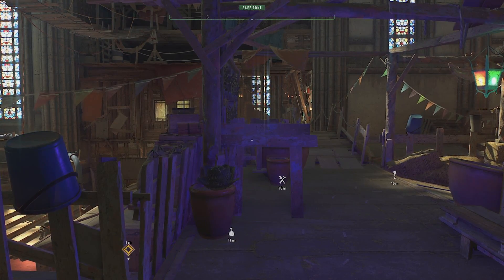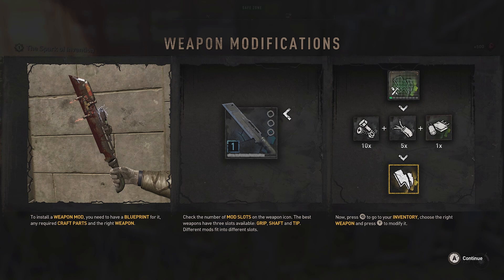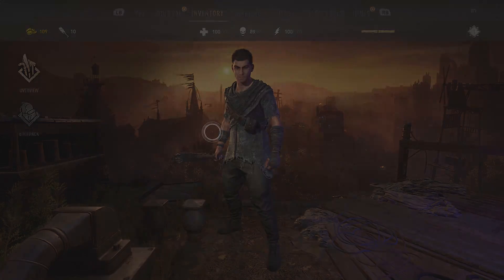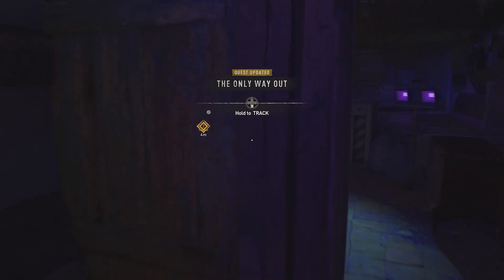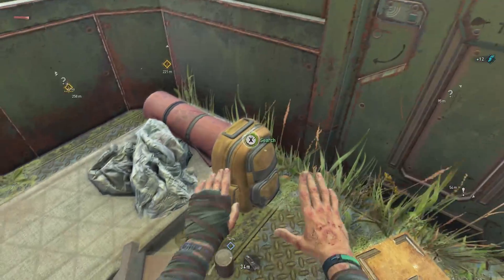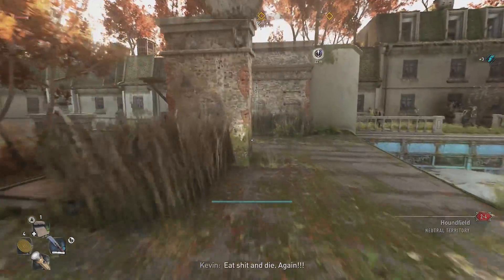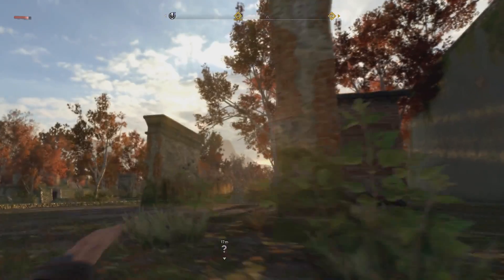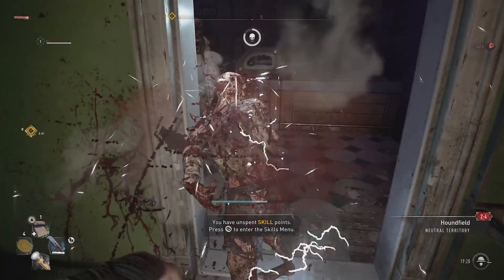Dying Light 2 Episode 4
Dying Light 2 Gameplay Walkthrough Episode 4 Full game. Hello everyone and welcome to the official series of Dying Light 2 story. This series will include the Dying Light 2 full game story plot, first impressions and review. Hope you guys enjoy and God bless.